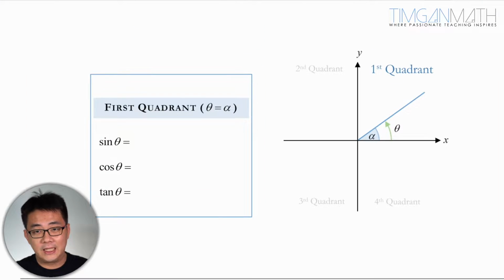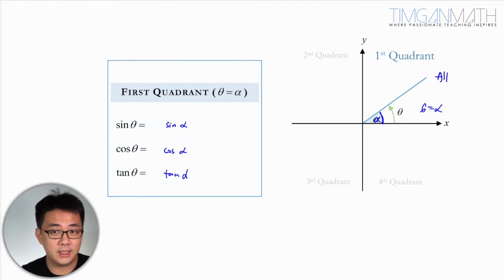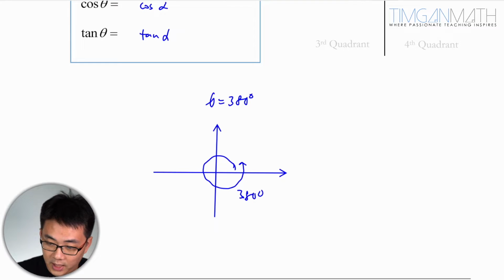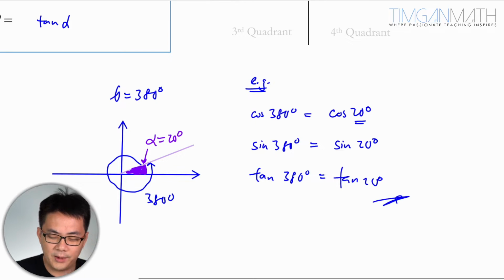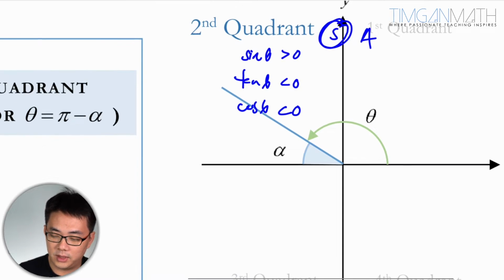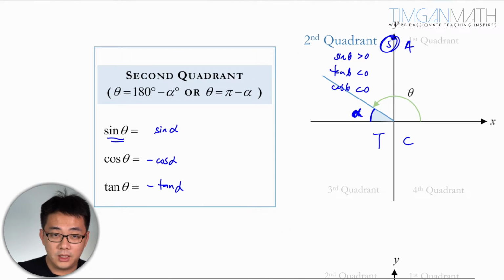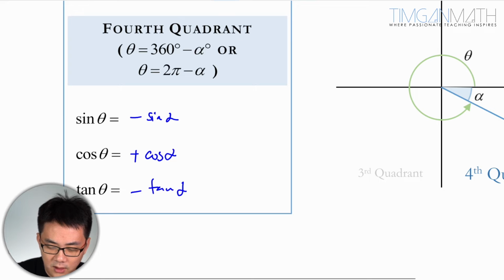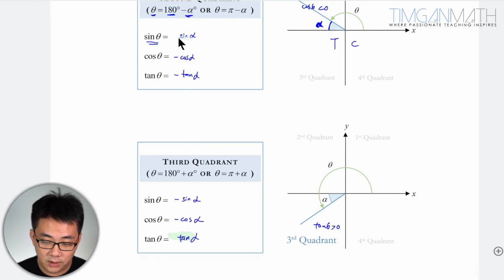Study Guide - ASTC Rule Part 2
This is a study guide on Trigonometric Functions from the Singapore O-Level Additional Mathematics syllabus.